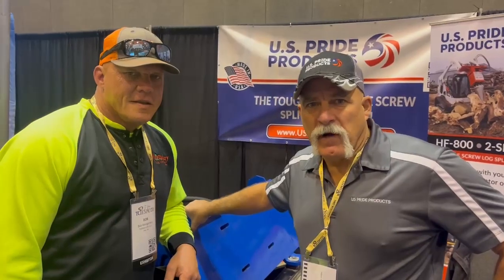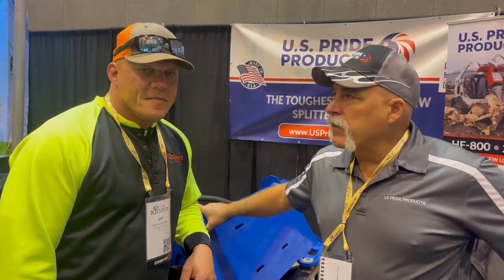HF-800 Two Speed Splitter Testimonial - Montgomery Tree Service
Bob from Montgomery Tree Service tells us how they use their HF-800 2 Speed to break down BIG logs to make them easier to handle with smaller equipment and process further.